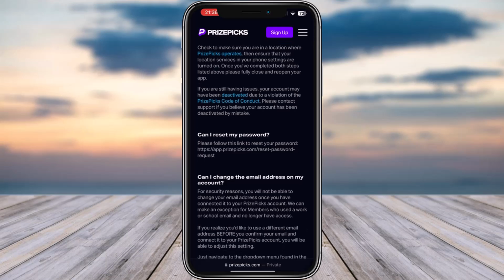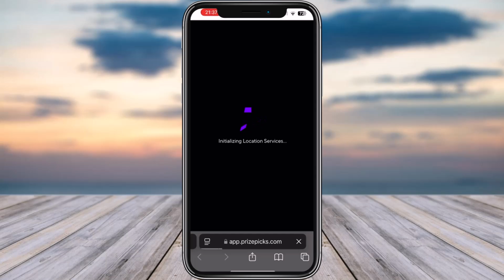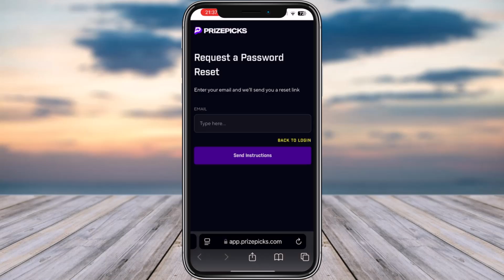How to Reactivate Your PrizePicks Account !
Today, we’ve got another helpful tutorial for you. In this video, I’ll guide you on how to reactivate your PrizePicks account step by step.

Steps to Reactivate Your PrizePicks Account
Check Your Location and Internet Connection:

First, ensure that you’re in a location where PrizePicks operates.
PrizePicks is not available in some regions, and being in a restricted area may prevent you from accessing your account.
Make sure your Wi-Fi or mobile internet connection is stable before proceeding.
Understand Why Your Account May Be Deactivated:

If your account is automatically deactivated, it may be due to:
If this is the case, contact PrizePicks Support for clarification.
If your account isn’t deactivated but you can’t log in, the issue might be related to your password.
Reset Your Password:

If you’ve forgotten your password, follow these steps:
Open the PrizePicks app or visit their website.
On the Sign-In page, tap on Forgot Password.
You’ll receive a password reset code via email.
Use the code to create a new password and log back into your account.
Access Support for Further Assistance:

If resetting your password doesn’t work, or you believe your account was deactivated in error, visit the PrizePicks Help Center:
Copy the official support link or navigate to the help section on the app/website.
Submit a request for account reactivation, including details such as your registered email and the issue you’re facing.